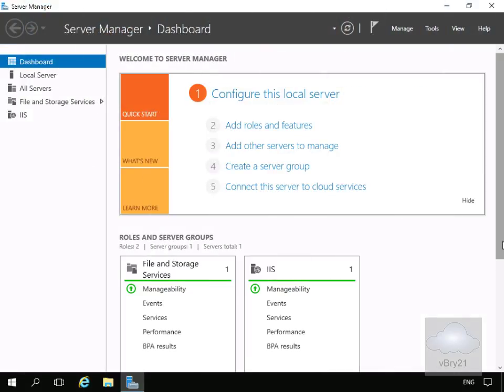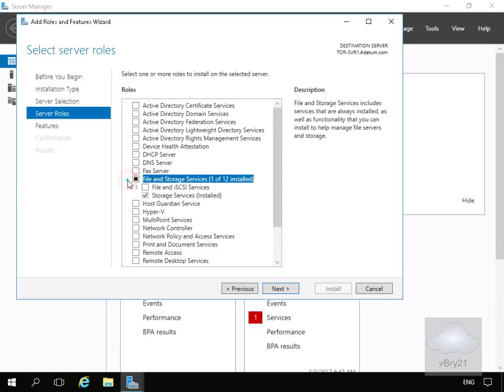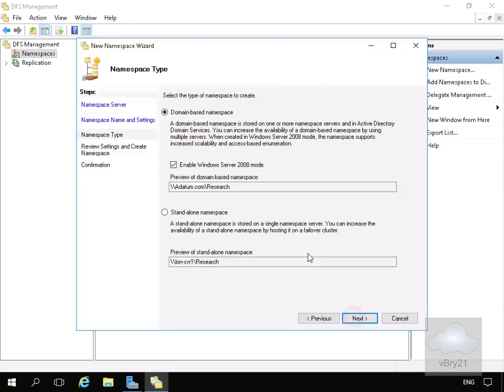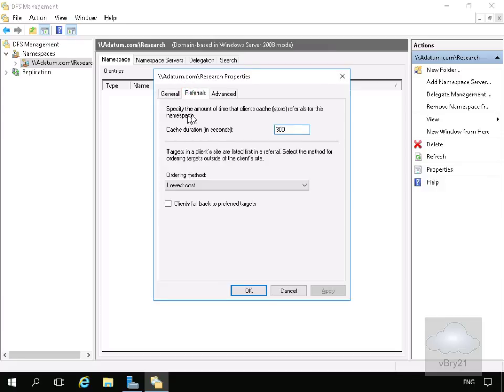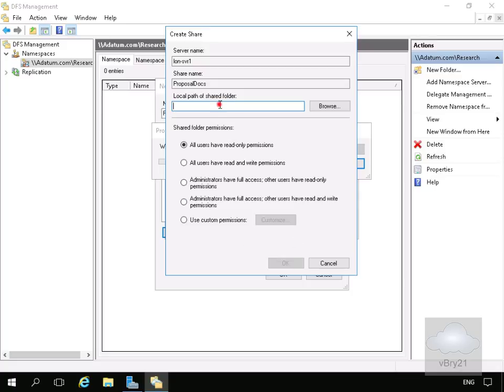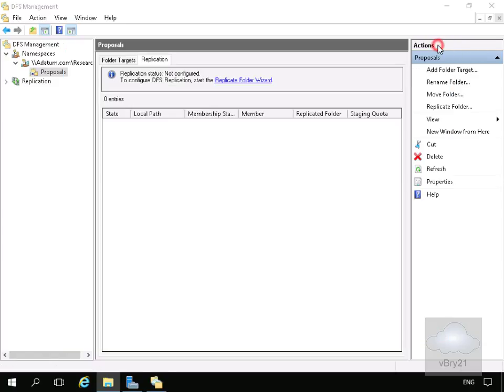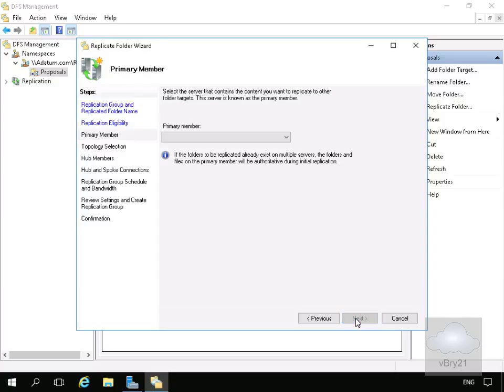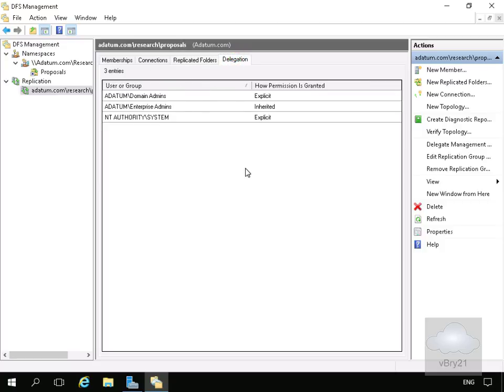20741 Demo31 Configuring DFS Namespaces and Replication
In this demo we look at installing and configuring DFS Namespace and Replication